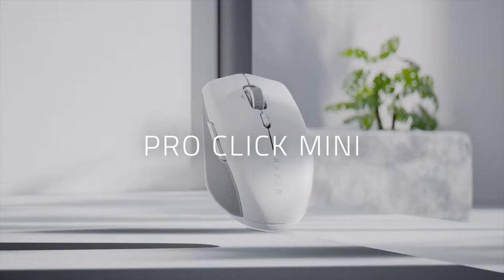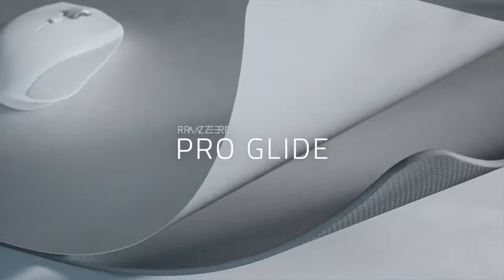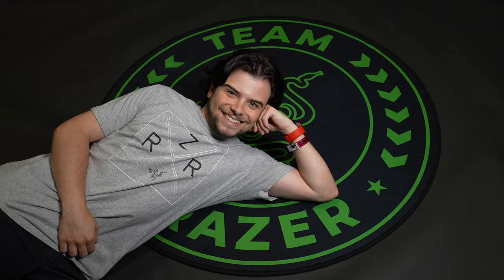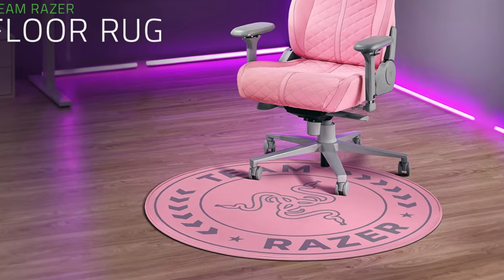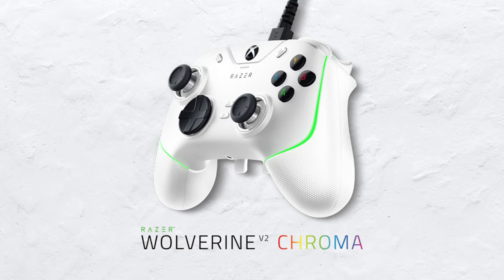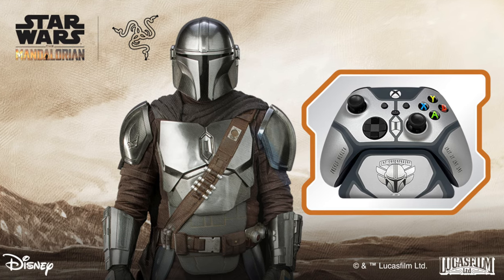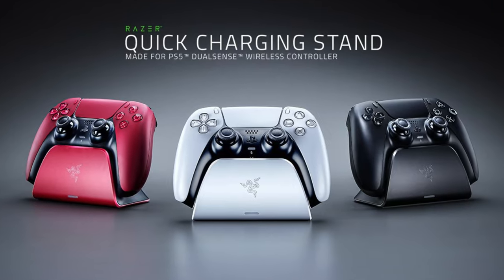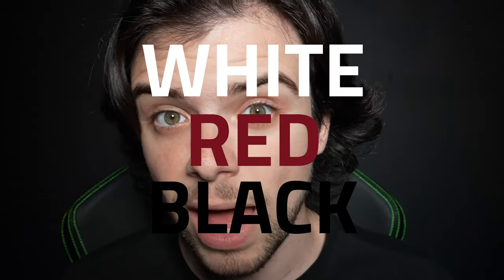Razer Recap | November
Check out November’s Razer Recap for all of the biggest announcements you may have missed.